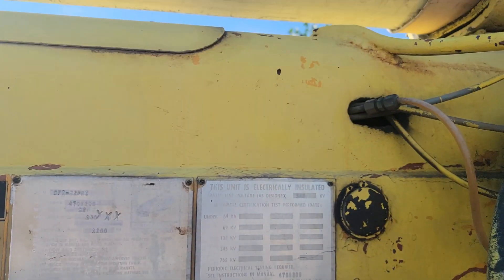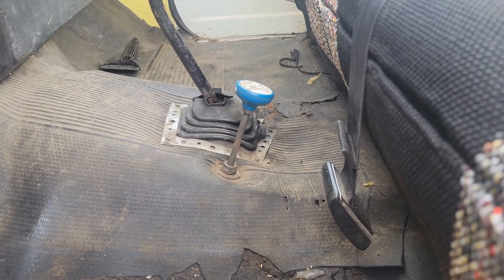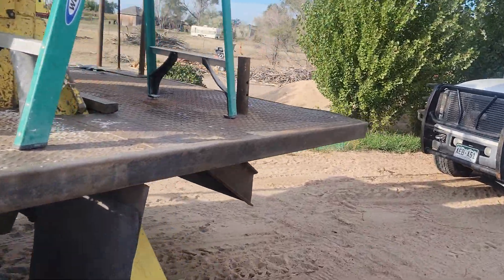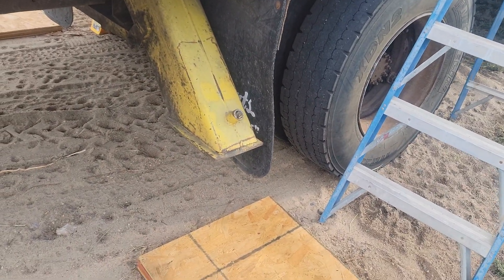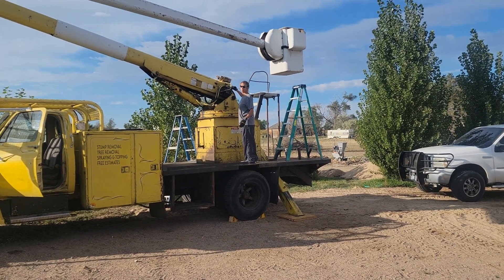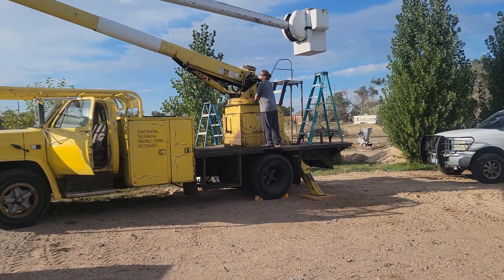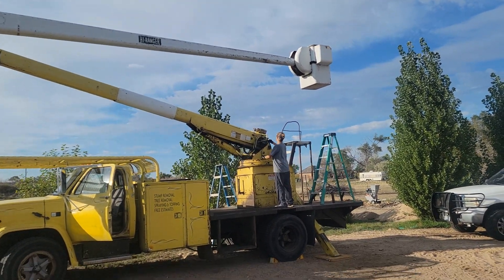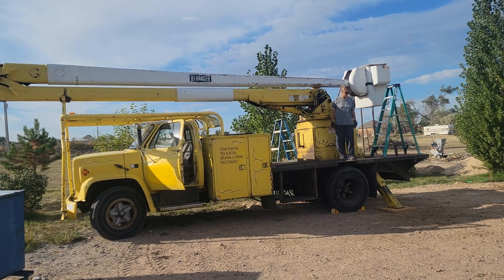Learning How to Use Our Bucket Truck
We just beginning our journey to learn the basics of operating our bucket truck safely.